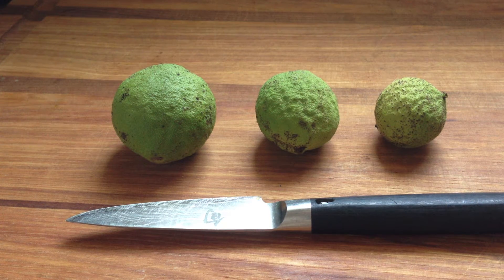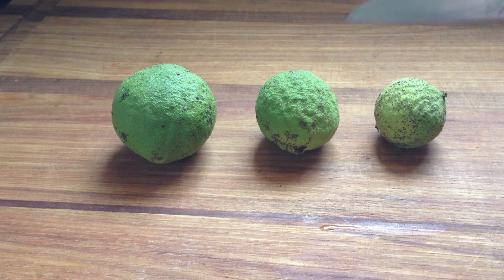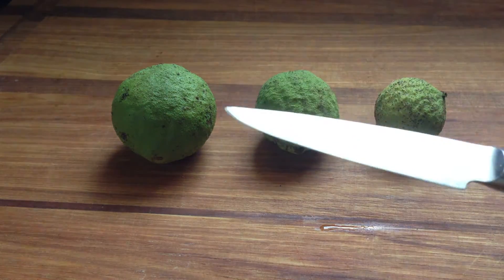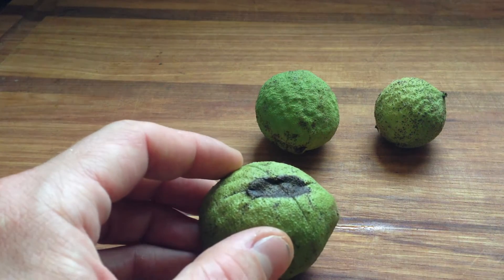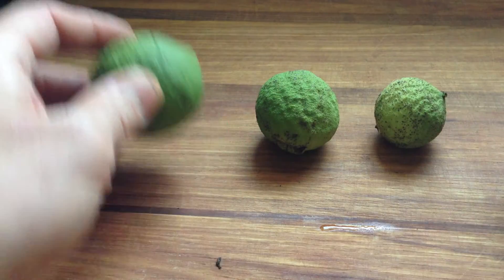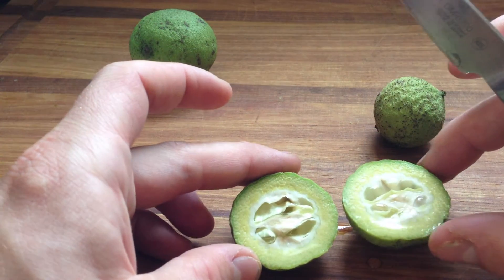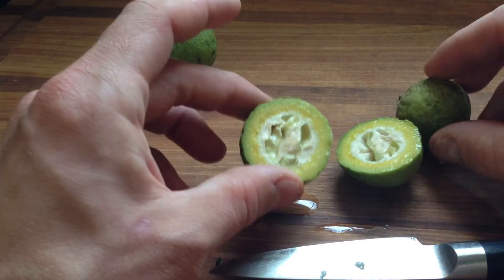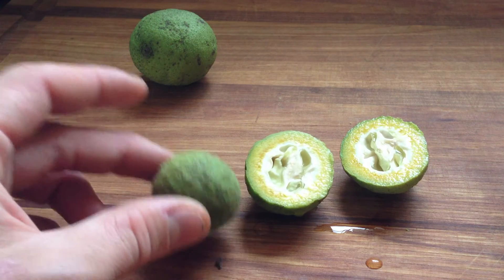Choosing Black Walnuts for Vin de Noix or Nocino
Vin de Noix and Nocino are two boozy things you can make with black walnuts. You want to catch them before they fall to the ground though, for the best flavor. You can tell if they are ready to be picked since they will be about the size of a golf ball and can be cut easily with a paring knife.